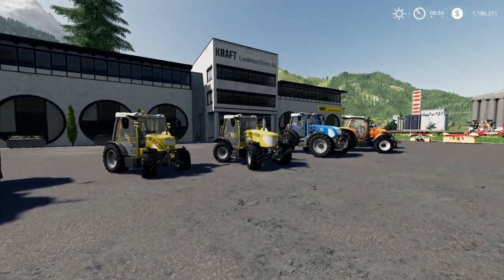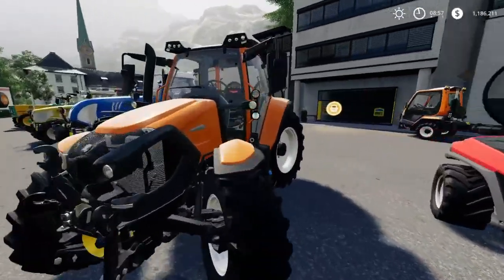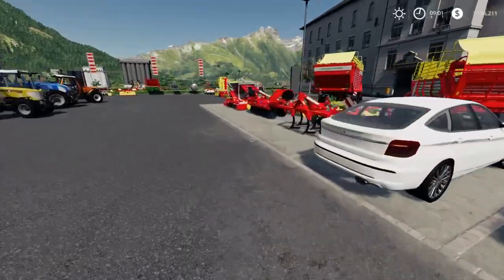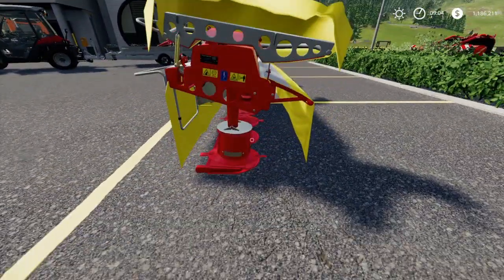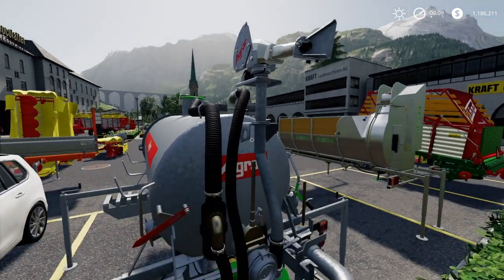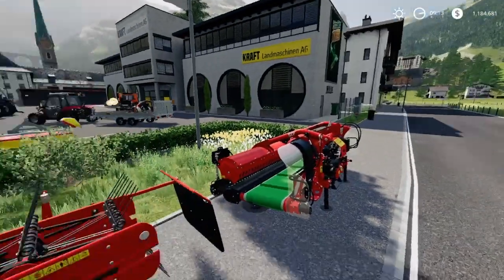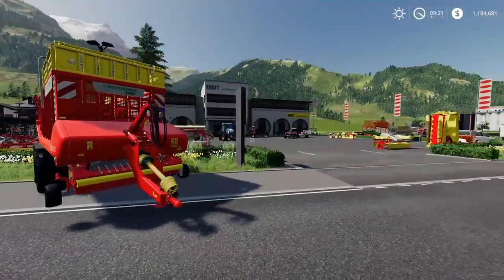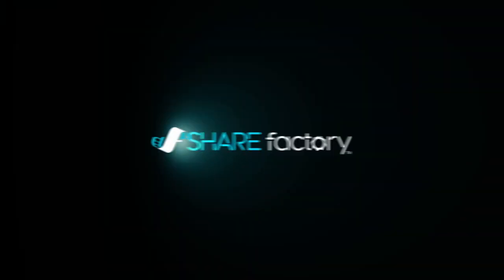*Farming Simulator 19* Alpine DLC Equipment tour - NEW DLC -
A walk-through of all the equipment in the new FS19 Alpine DLC.